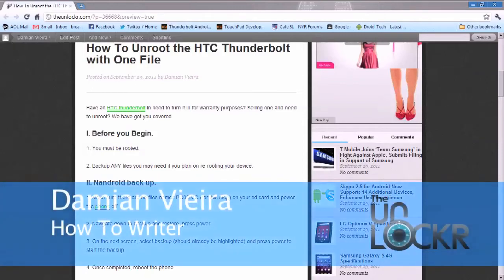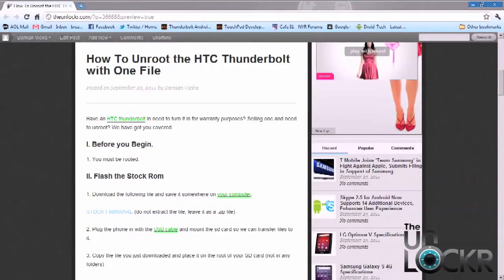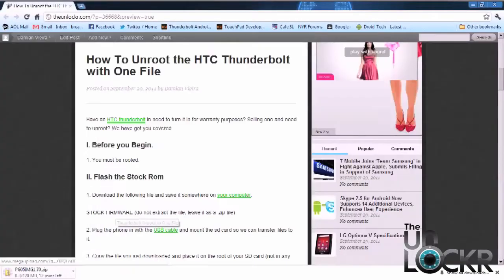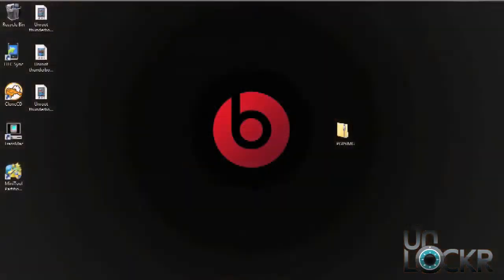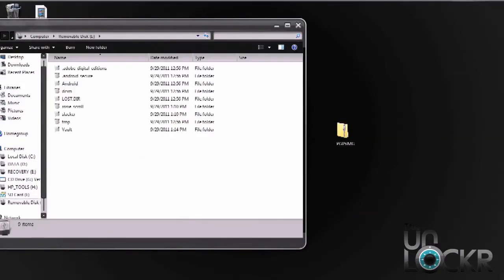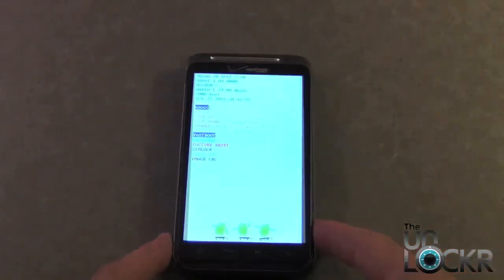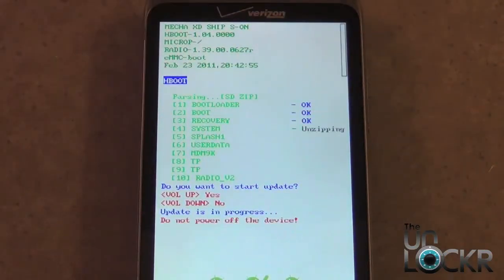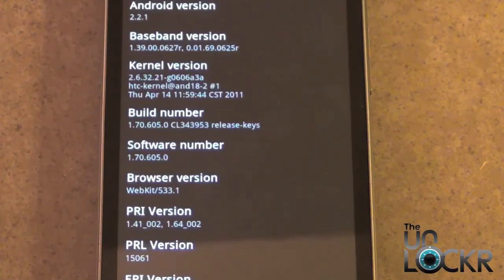How To Unroot the HTC Thunderbolt with One File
Have an HTC thunderbolt in need to turn it in for warranty purposes? Selling one and need to unroot? We have got you covered.